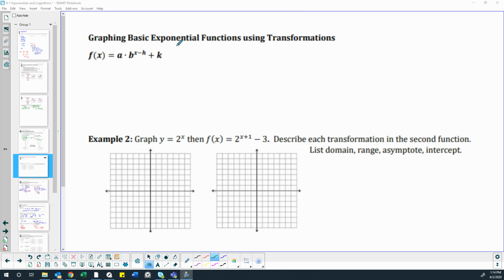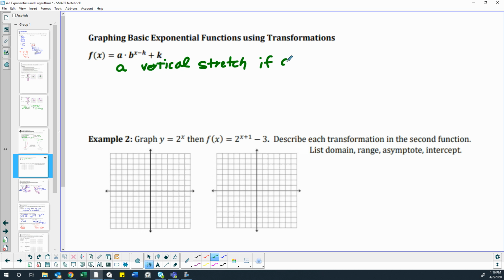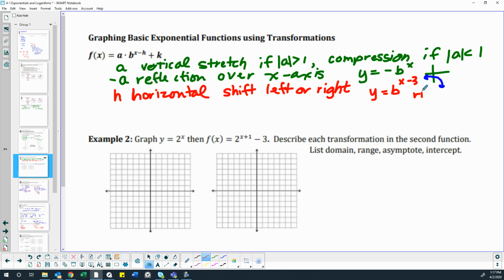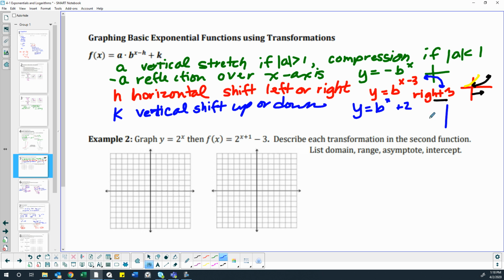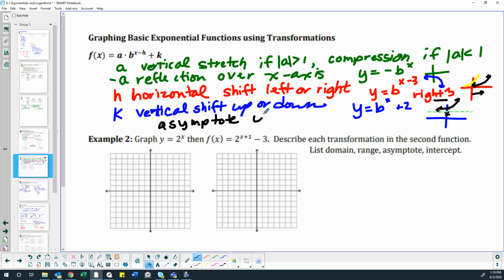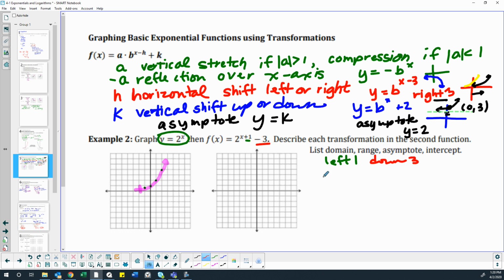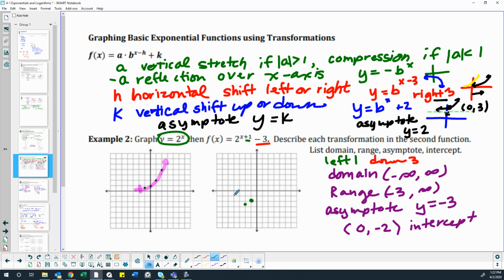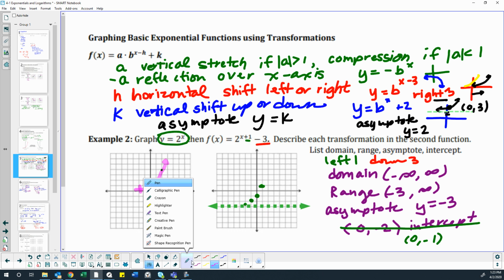College Algebra 4.1 Exponential graphs video 2